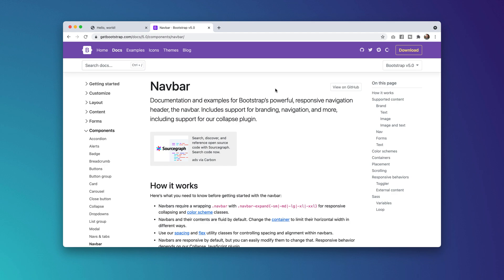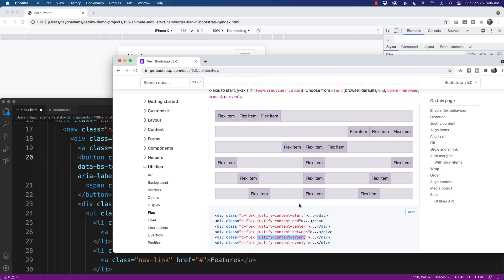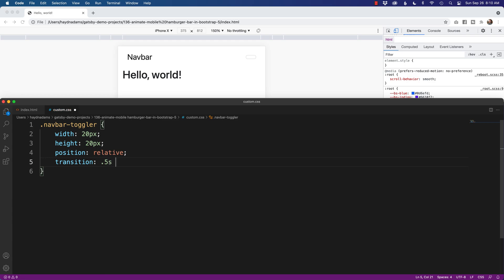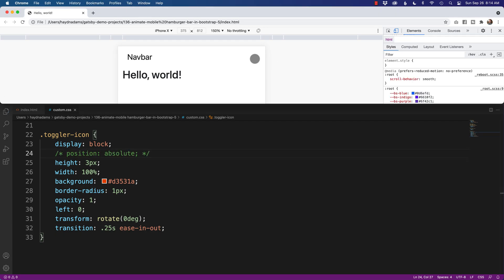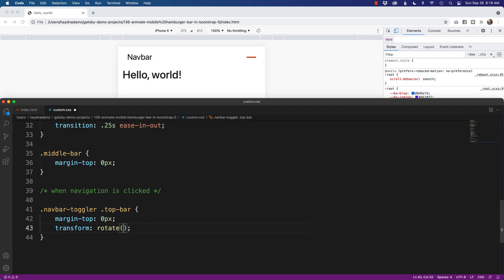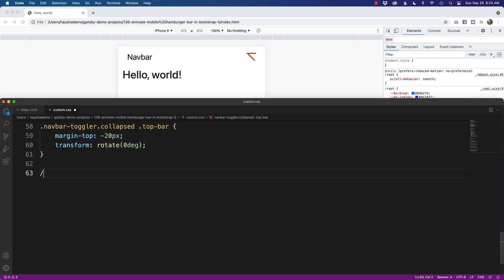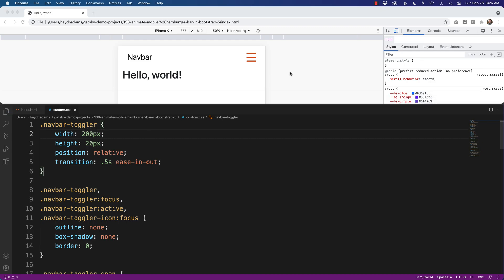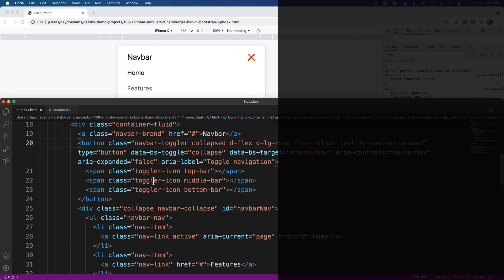Animated Custom Hamburger Icon in Navbar in bootstrap 5 (with a gradient)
Turn the default Navbar toggler in Bootstrap to a custom animated icon to add some flare to your next web design.

Oh and easy math too! I promise.

** Whoops! I made a mistake **
Head's up everyone. I made an error in my coding. This version works in Chrome but not Safari. Here's the patch for it

The error was using margin-top instead of position: absolute and then top. I've provided the files gratis via Git Hub.

Thanks,
Haydn

P.S. It's still easy math ;)